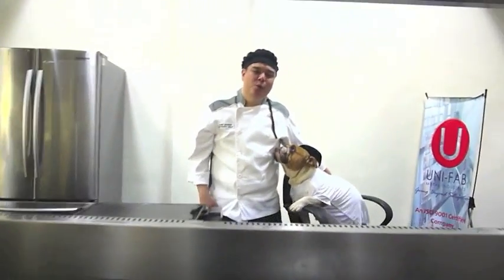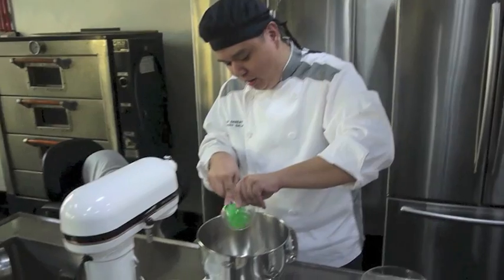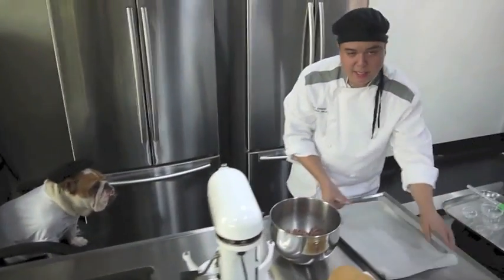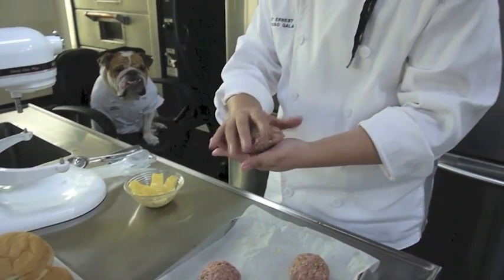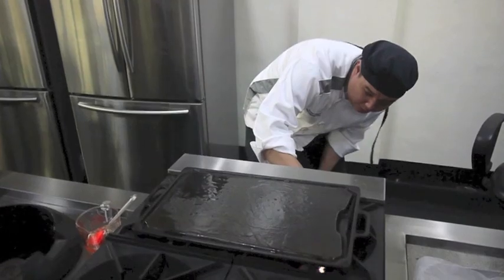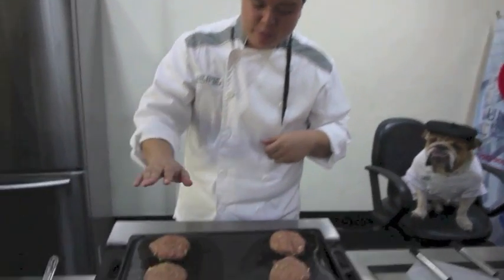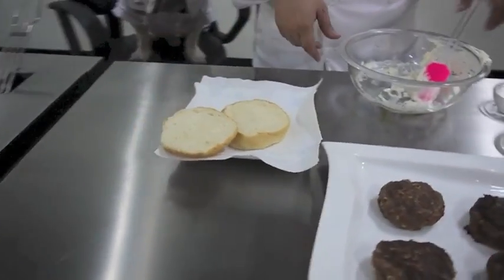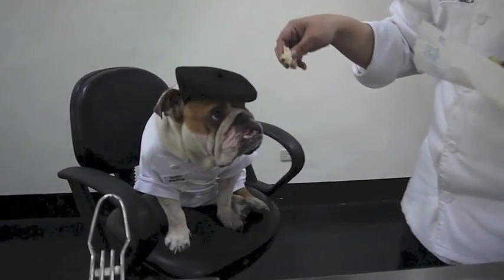Bull Kitchen Episode 1 - Super Good Cheese Burgers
Recipe of the Week: Super Good Cheese Burgers

Here it is everyone! The first episode of Bull Kitchen! In this episode Chef Ernest and Chef Paris show you how to make Super Good Cheese Burgers! We hope you enjoy watching this episode as much as we had fun making it. Recipe can be found below, follow along with the video for some great cooking tips. :)

We are working hard to produce many more simple and fun recipes for all our friends.

Sylvia Reynoso Gala Instagram - @ReynosoGala
GalaStars Culinary Instagram - @GSculinary

Super Good Cheese Burgers

1) 8 Kaiser buns from French Baker. Slice each horizontally and place romaine lettuce on each.

2) For the burgers mix in a bowl:
    500 Grams (1/2 kilo) Monterey Ground Round Beef
    1/4 cup chopped spring onions
    1/4 cup Japanese breadcrumbs
    1 egg
    1/4 tsp salt
    1/4 tsp pepper

After mixing, form into 8 balls.

3) One 220 grams Magnolia Quickmelt Cheese. Slice into 8, then into 2 per slice for a total of 16.

4) For the cream cheese mixture - Beat with mixer until creamy:
    1/4 cup yogurt
    1/2 cup Magnolia Cream Cheese

5) Procedure for burgers: After forming into 8 balls, insert 2 slices of Magnolia Quickmelt Cheese into center of each ball. Flatten into patties and grille on super grille or flat pan with oil until brown and cooked through. Put on prepared lettuce lined bun. Top with a dollop of cream cheese mixture.

Like this recipe? Check out our class schedule and sign up for our classes for more great dishes. :) Click here for the SRG Culinary class schedule:

GalaStars Culinary is now accepting enrollment for classes starting in 2013